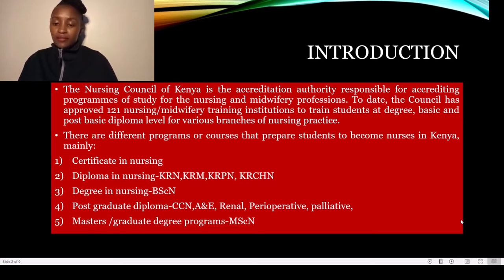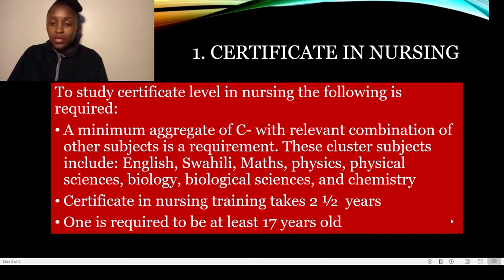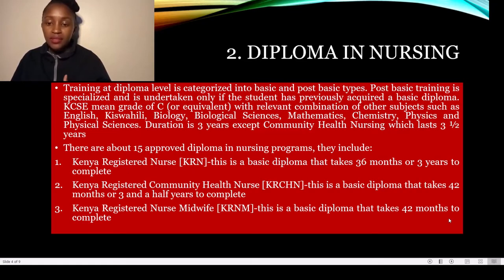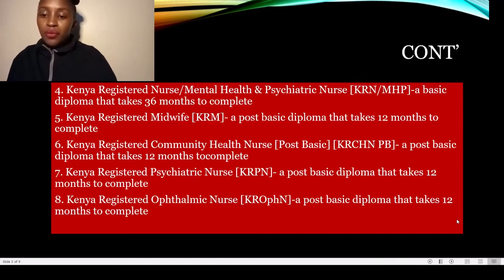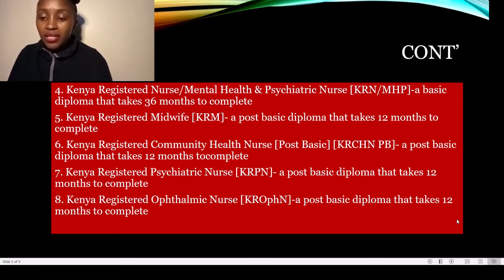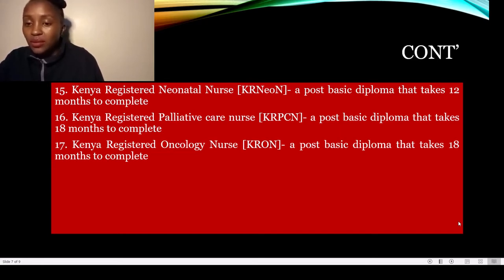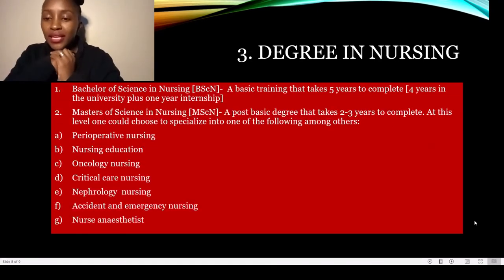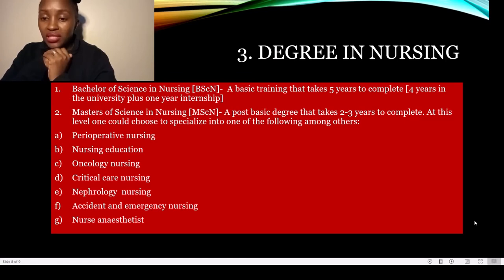What are the entry requirements for joining nursing schools in Kenya?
This video answers 3 questions, namely:
1. What are the 3 levels of nursing training in Kenya?
2. Which nurse training programmes are approved by the Nursing Council Of Kenya?
3. What are the entry requirements to join different nursing programmes.
The video also highlights the duration required to complete different nurse programs